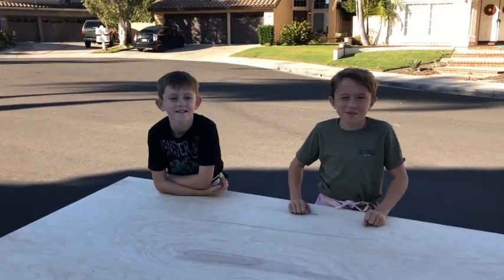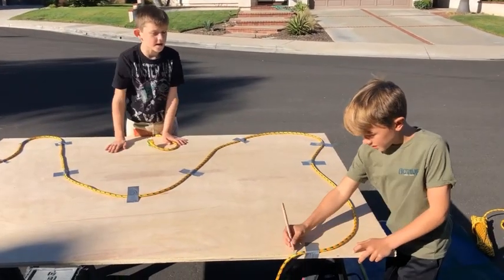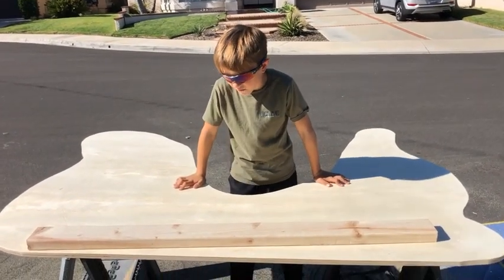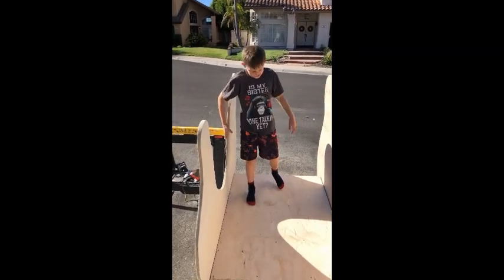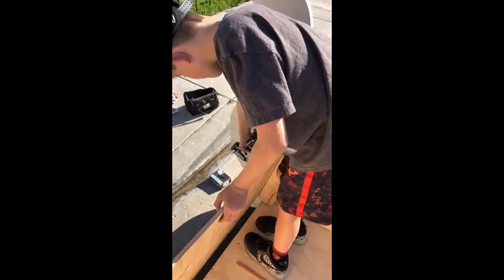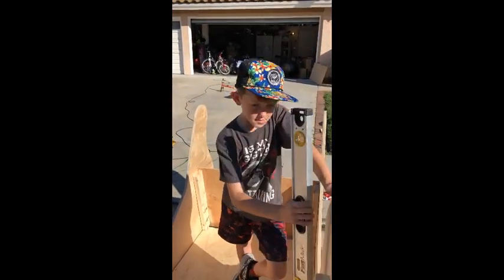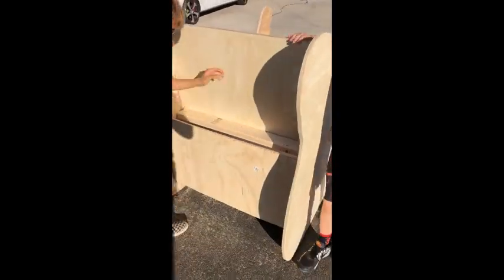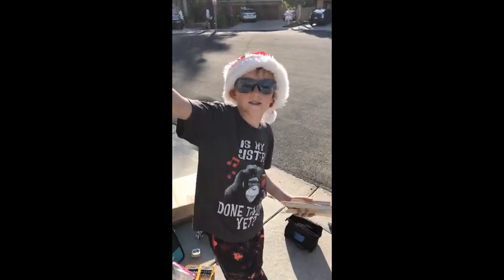RyLoCustoms Christmas sleigh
Ryder (age 10) and Logan (age 9) will show you how to build a Christmas sleigh out of plywood.  Easy DIY Santa Sleigh project.  Make a sleigh big enough to take pictures in out of 3/4' plywood and 2x4's.  This simple project uses about $150-$200 worth of material.  We used qty2 3/4" sanded plywood $44 each, and another sheet of 1/2' common plywood $23each.  We also used about 3 2x4 studs and exterior screws 1 5/8" and 2" size.  Next we will paint it with exterior, gloss paint.